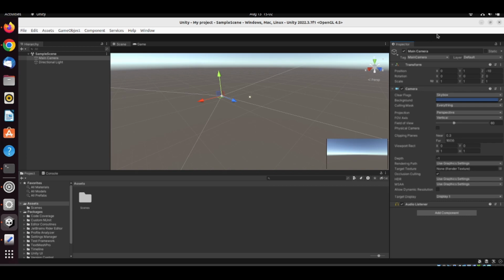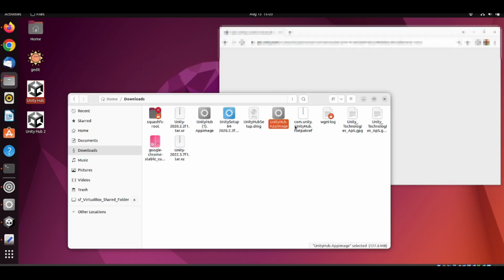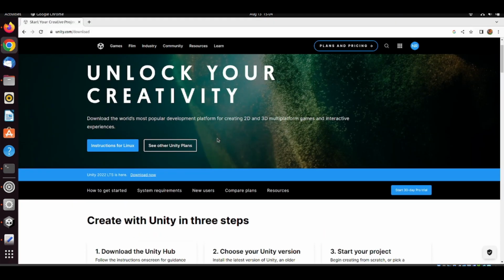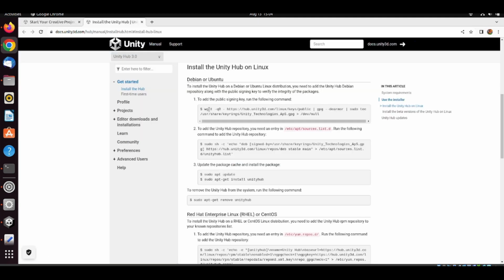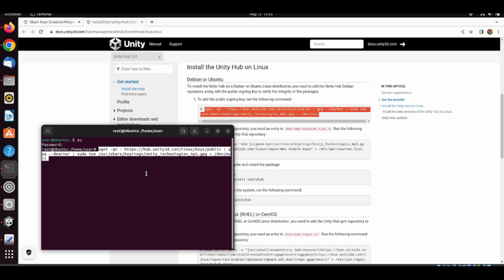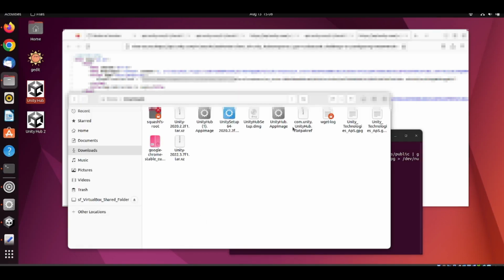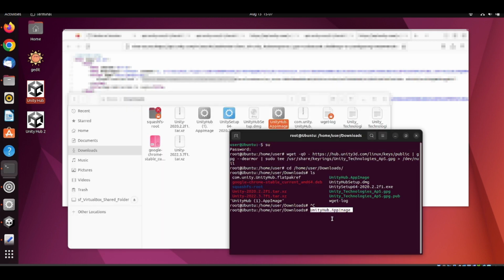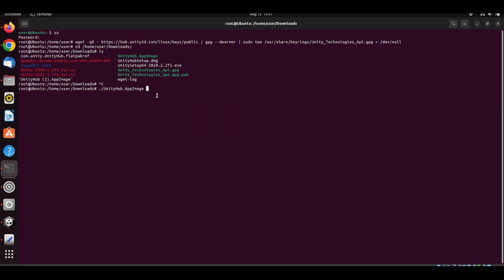Unity On Linux Tutorial (Kinda)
I don't know if this will work for you but this is how i got it to work for me